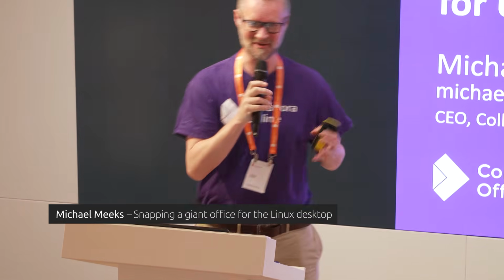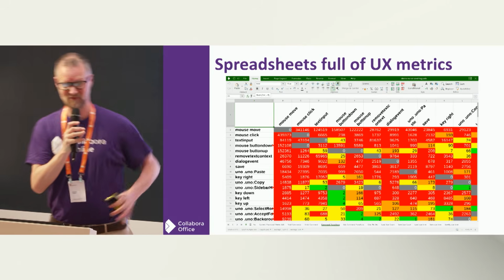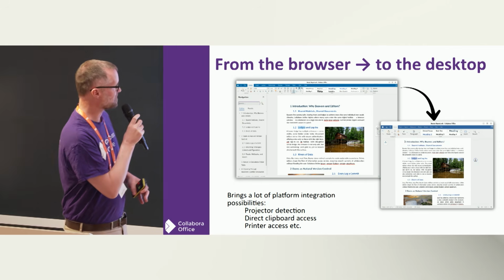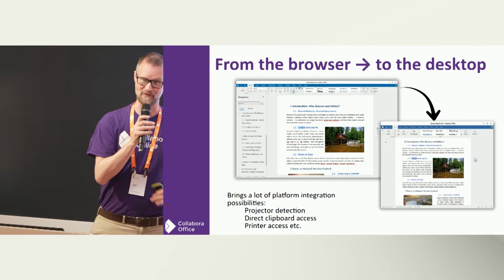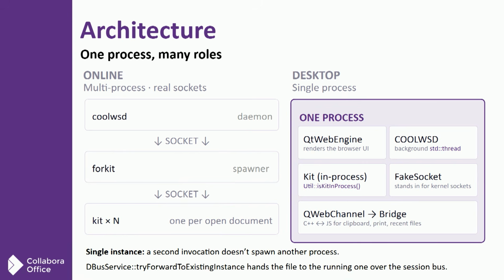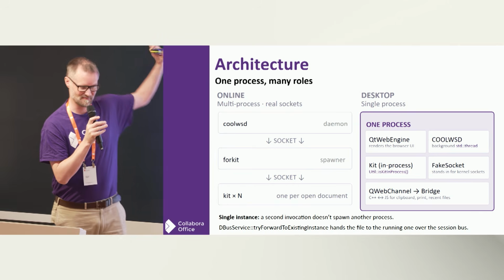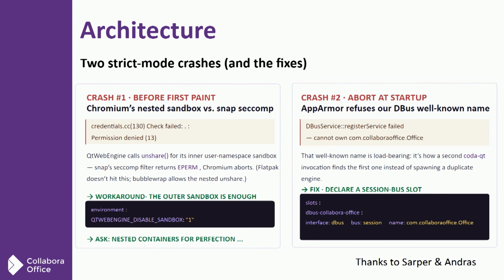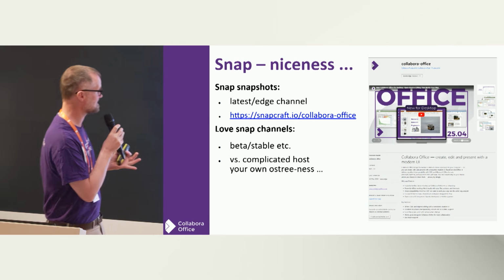Snapping a Giant Office for the Linux Desktop | Ubuntu Summit 26.04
When happens when you take a powerful cloud-based office suite, and bring it directly to the Linux desktop?

In this talk, Michael shares how Collabora Online is moving away from the browser tab and onto your laptop as a fully integrated desktop application --packaged beautifully as a Snap. Learn the benefits of this shift, including advanced projector detection, direct clipboard access, and proper printer integration that web apps traditionally struggle to provide.

About Michael Meeks
Michael is the CEO at Collabora Productivity.